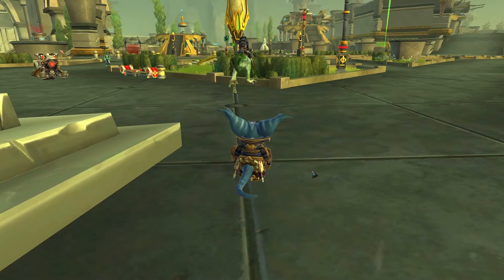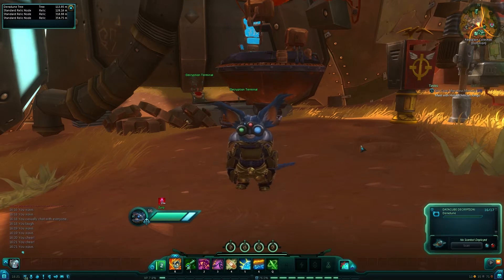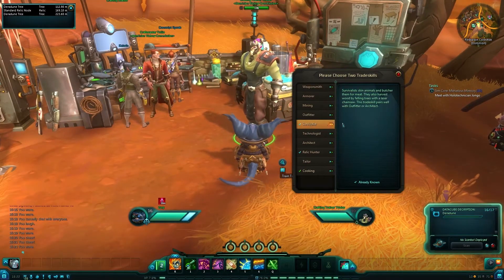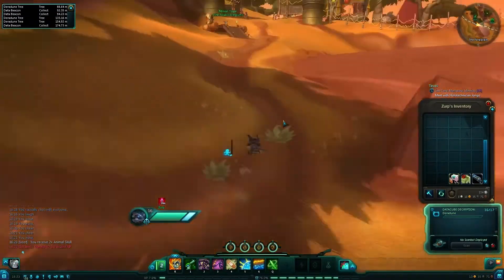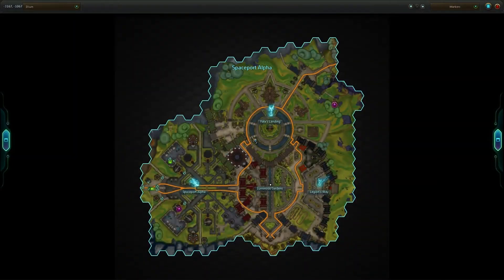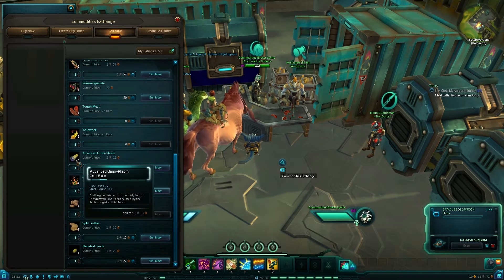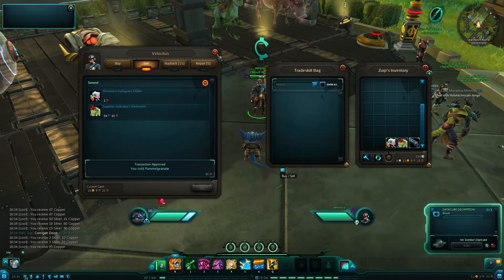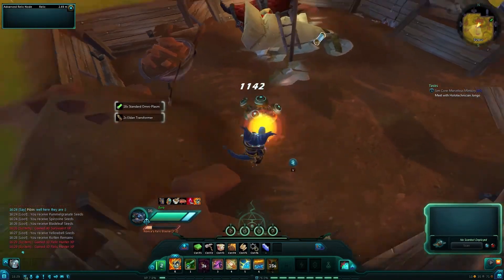Wildstar - Making Money for your Mount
In this video, we'll discuss how you can make enough money to earn for yourself an awesome mount; this technique should keep your character afloat while you level up, and is scalable right the way up to level 50! Hopefully. Maybe. I keep making too many alts to hit 50.